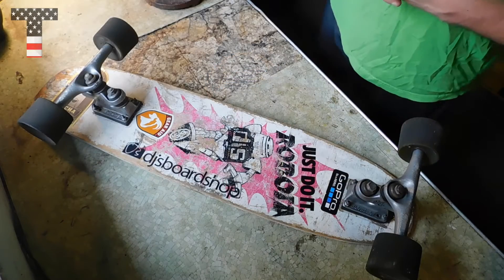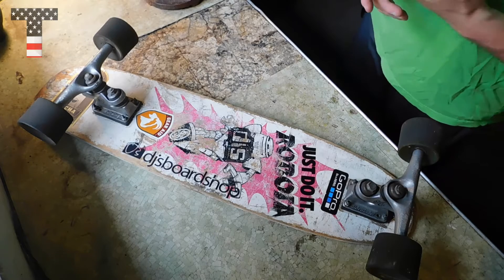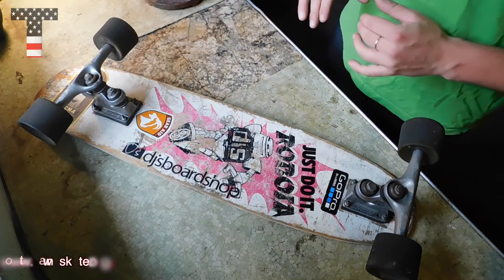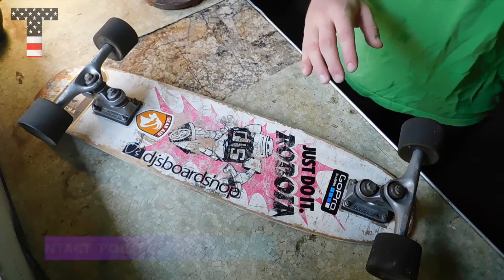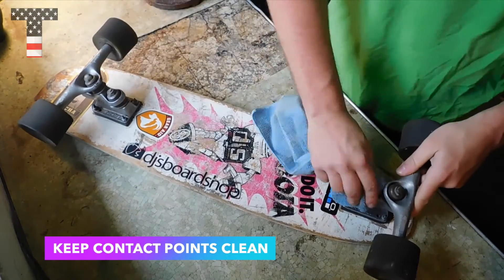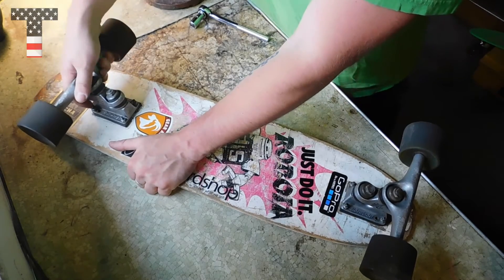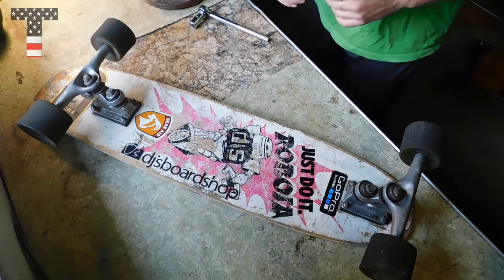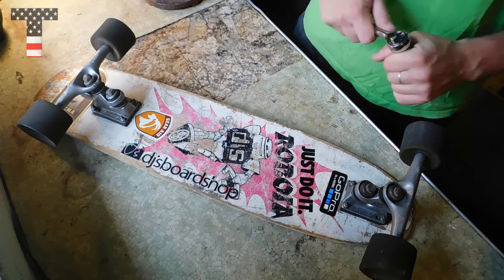Townskate Tutorials - Adjust Your Trucks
Today John J. II explains the simple (but important) task of adjusting the tightness of your trucks. This tutorial is applicable for both skateboards and longboards.

Townskate 2022